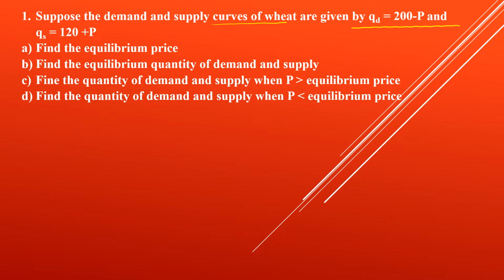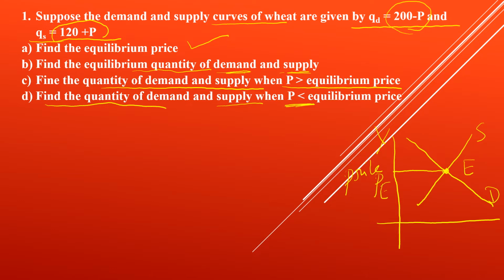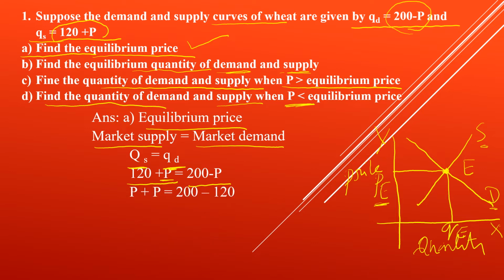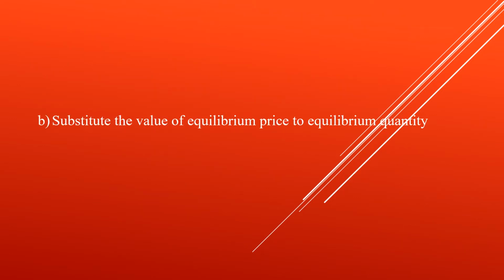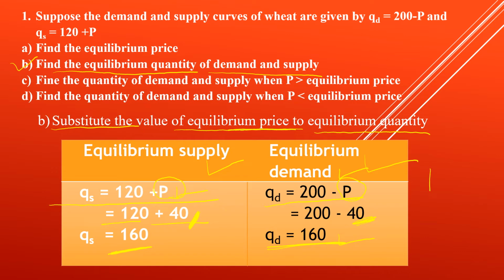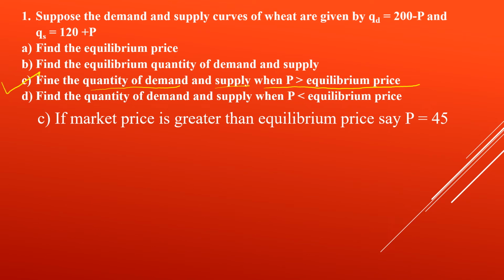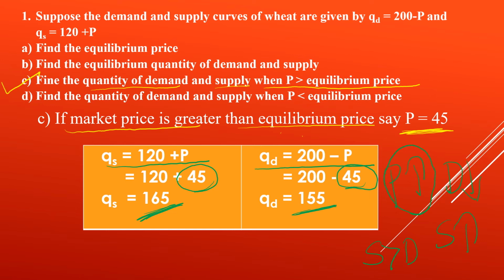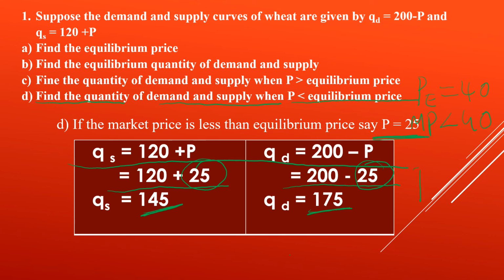Suppose the qd = 200 P and qs = 120 +P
II PUC MICRO ECONOMICS